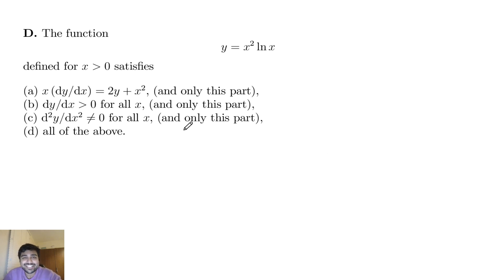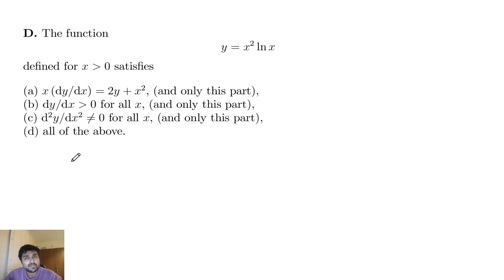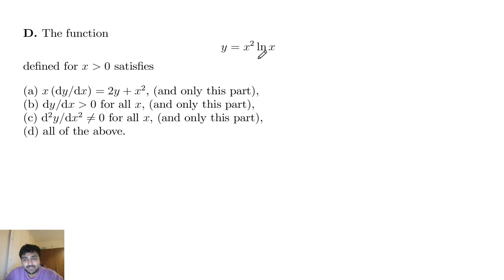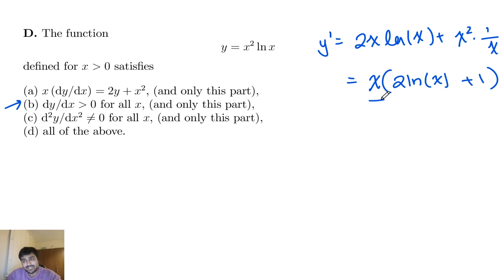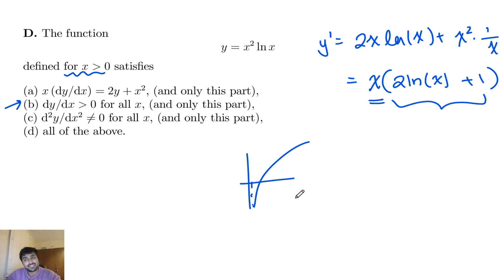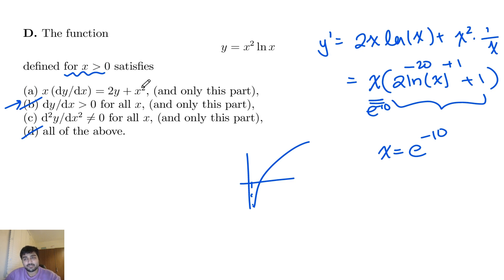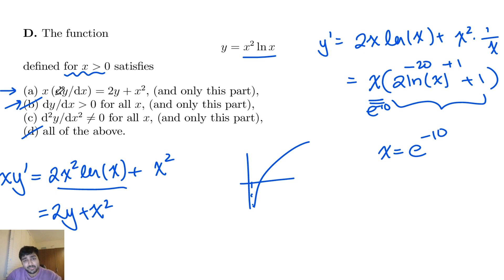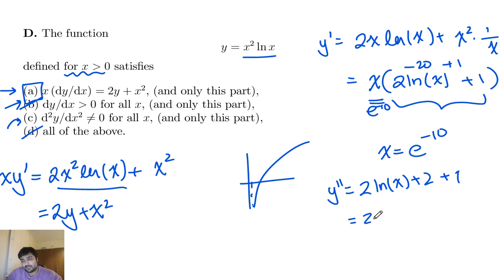Why is this on OXFORD's mathematics admissions test?